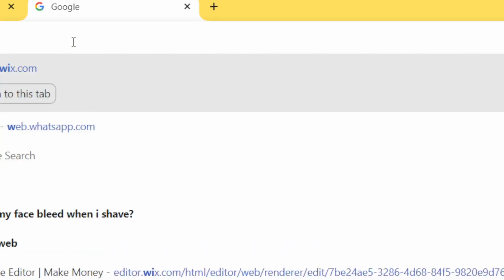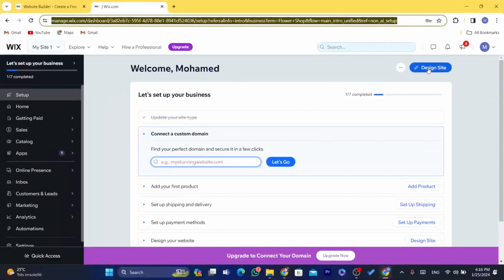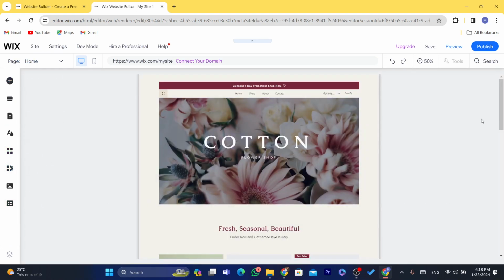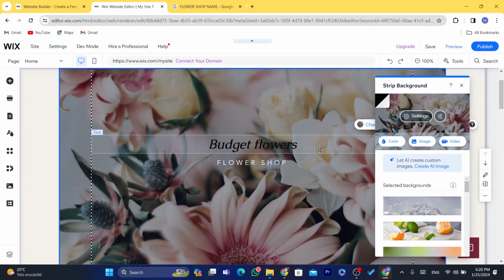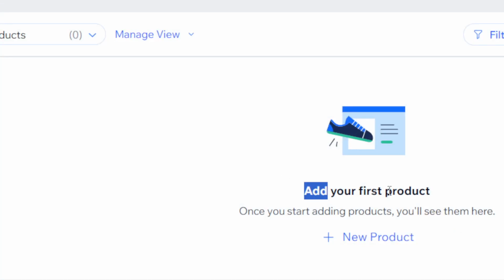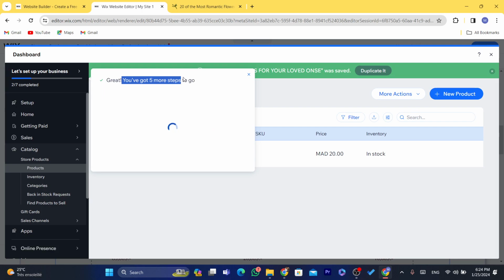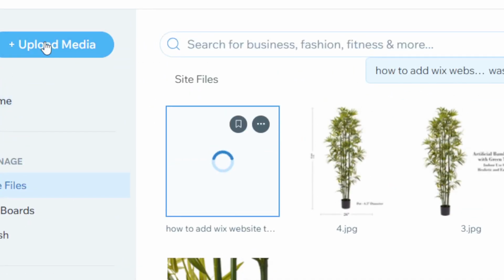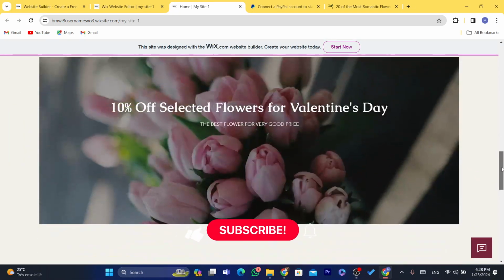How to Build an eCommerce Website From Scratch In 5 mins - Wix Tutorial 2025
🛍️ Ready to dive into the world of online selling? Join our comprehensive tutorial on "How to Build an eCommerce Website From Scratch - Wix Tutorial 2025." In this step-by-step guide, we'll walk you through the process of creating a professional and fully functional eCommerce website using the powerful Wix platform.

⚙️ Explore the latest eCommerce features and updates on Wix, making it easier than ever to set up your online store. Whether you're an aspiring entrepreneur, small business owner, or someone looking to expand their online presence, this tutorial is designed to help you build a successful eCommerce website from the ground up.

💡 Watch now to learn how to build your eCommerce website using Wix in 2025. Let's turn your eCommerce dreams into reality with Wix! 🌐🚀